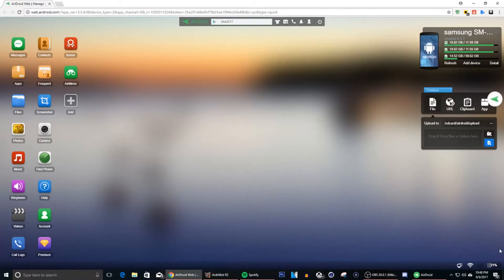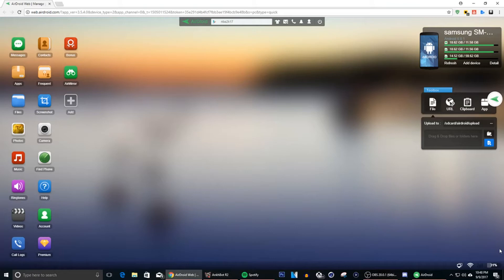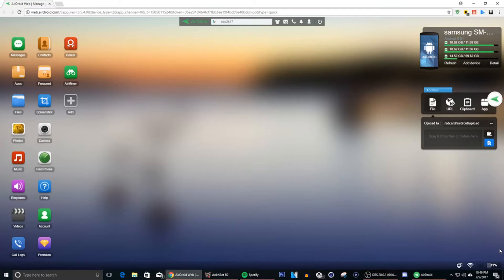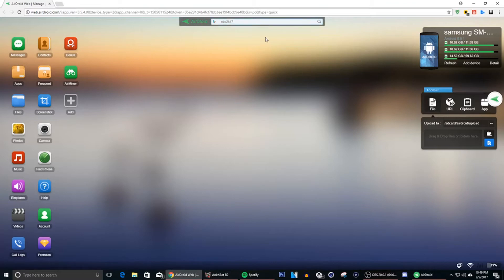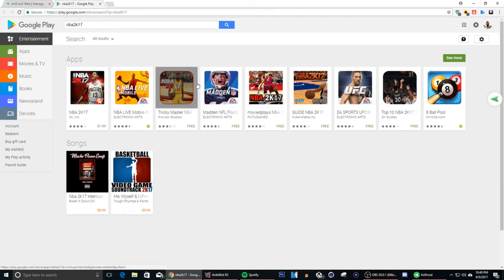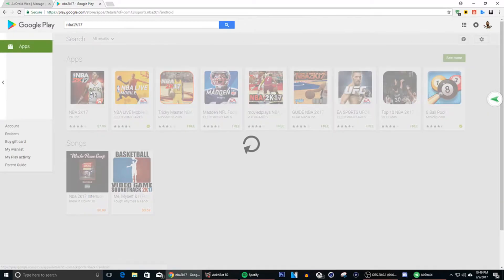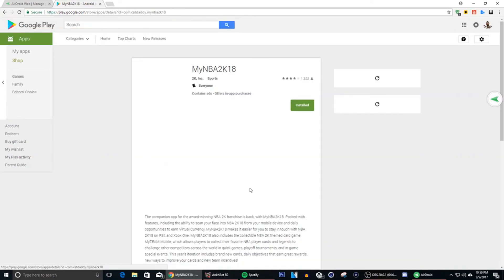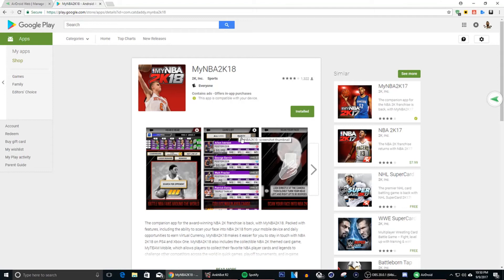NBA 2K18 |How to get mynba2k18 app for ANDRIOD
In this video i show you guys how to get the MYNBA2K18 APP to get your face in nba2k18.

My GT is PPO XRamdeenX on the xbox